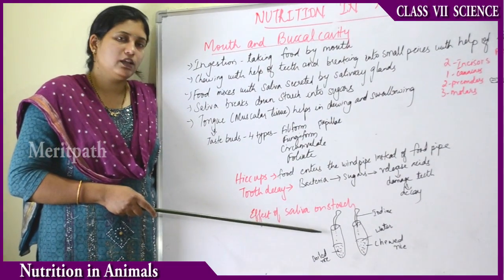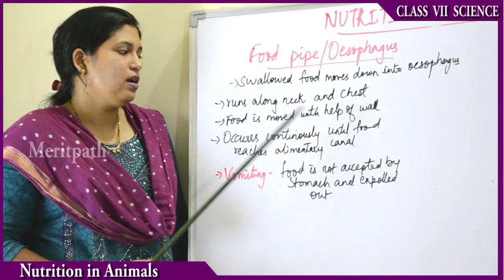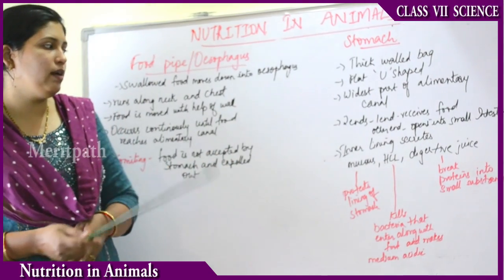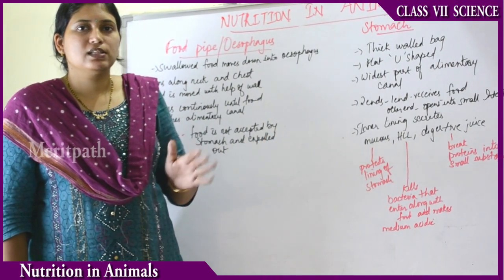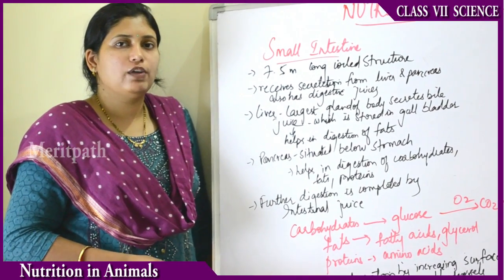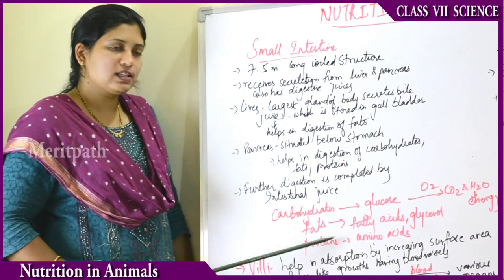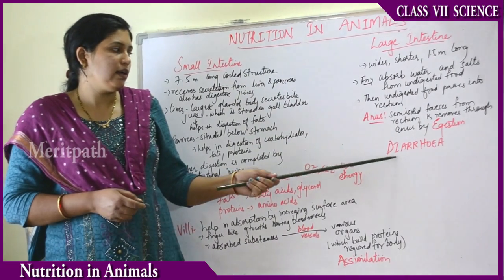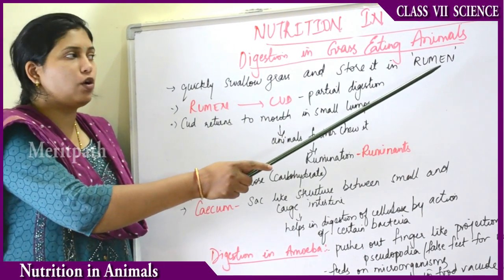class VII Science Nutrition in Animals part 2